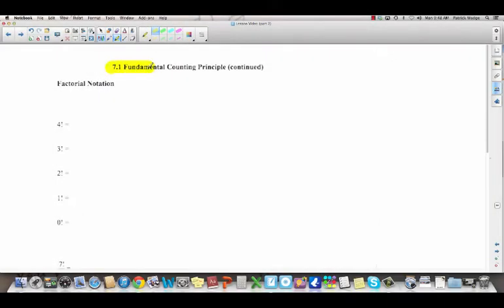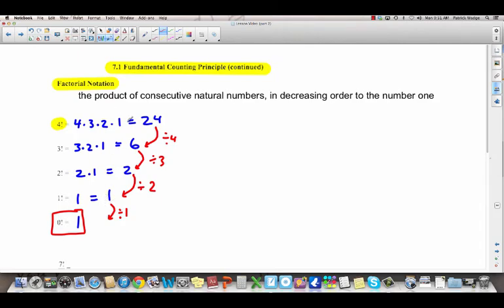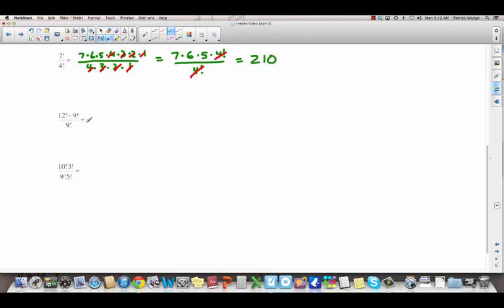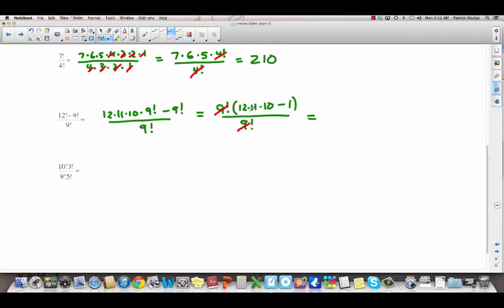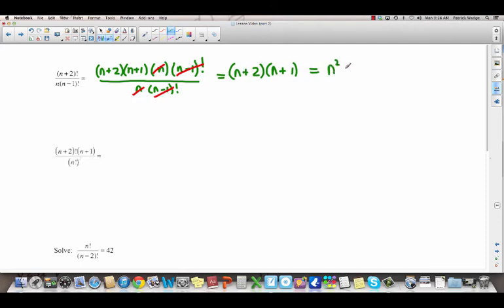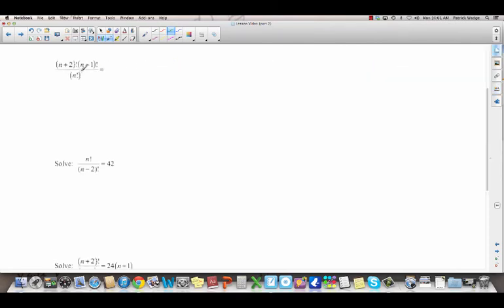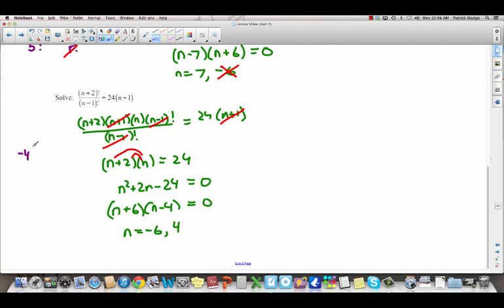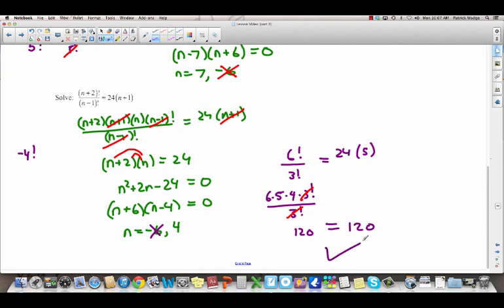PreCalc 12: 7.1 Fundamental Counting Principle (part 2)